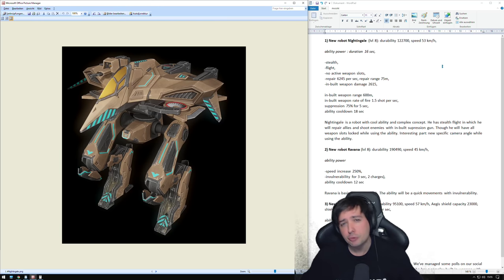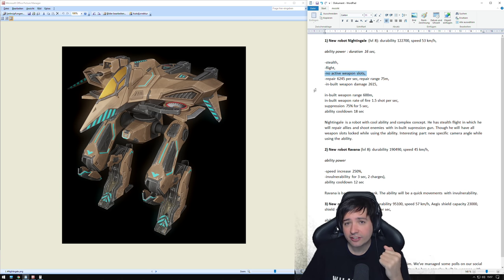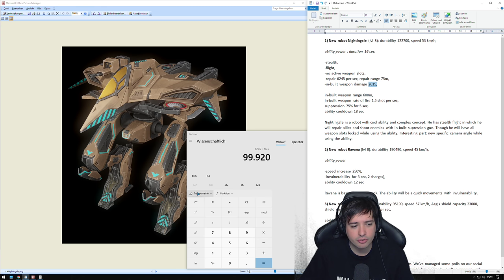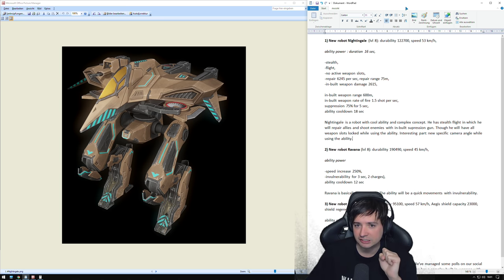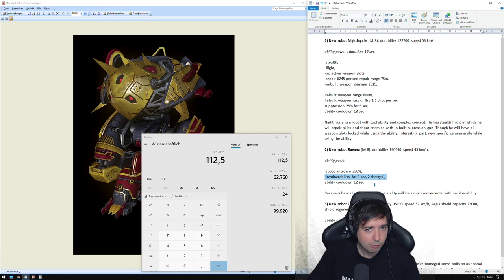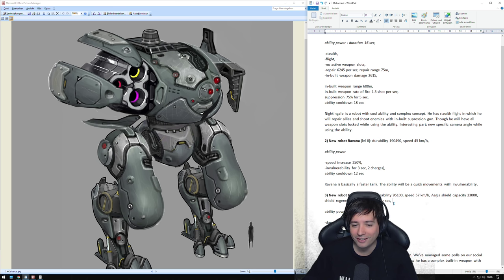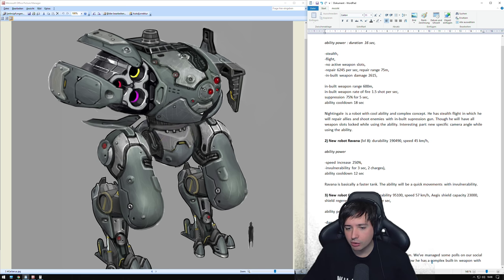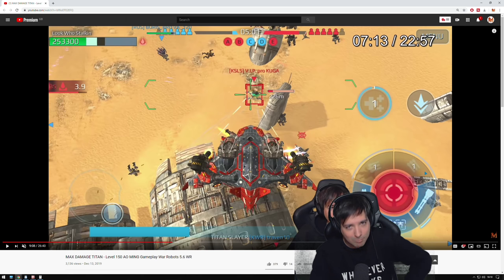3 New Robots Introduced! Nightingale, Ravana, Cerberus - WR Early Vlog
War Robots Early Vlog introducing the 3 New Robots Nightingale, Ravana and Cerberus - WR